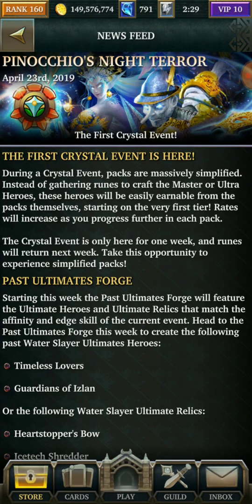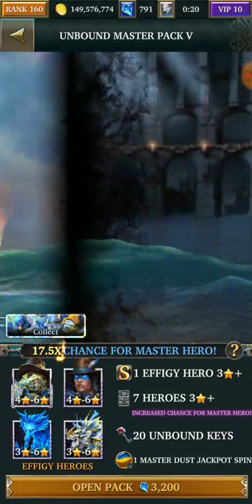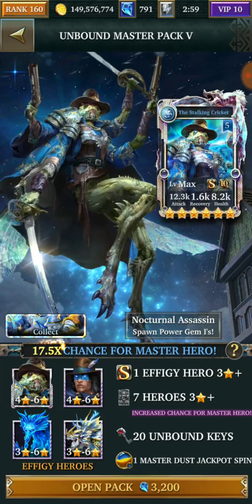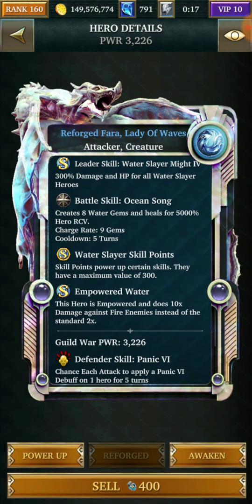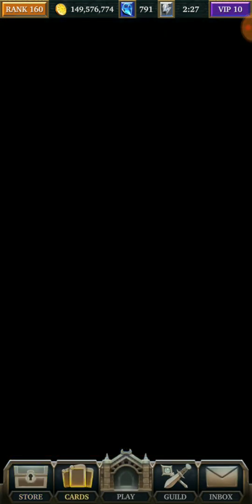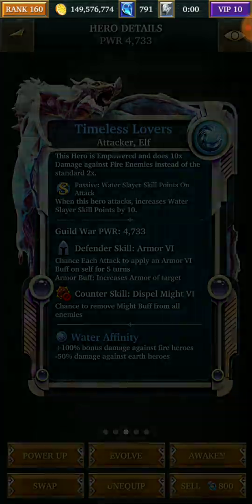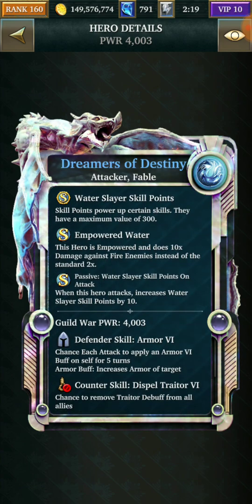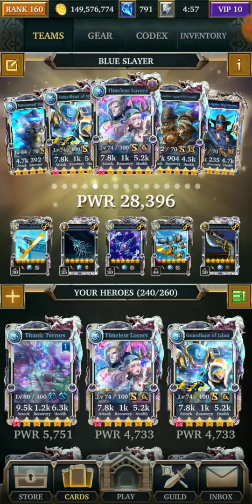Blue Slayer event. Pinocchio